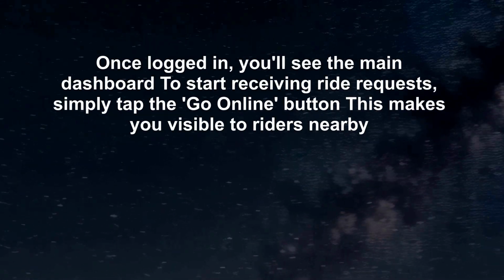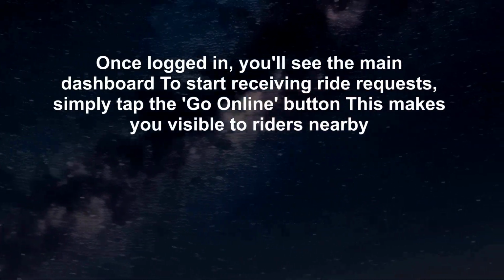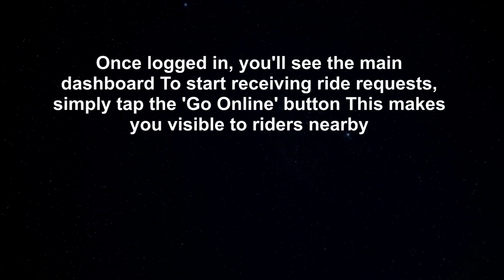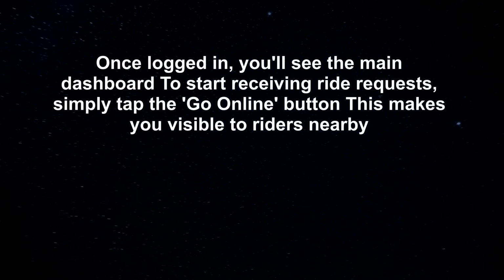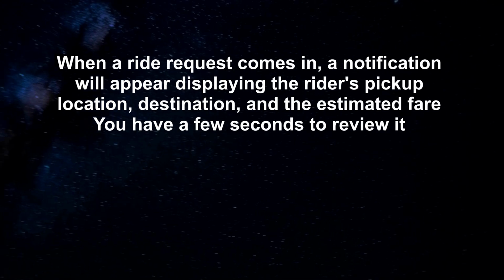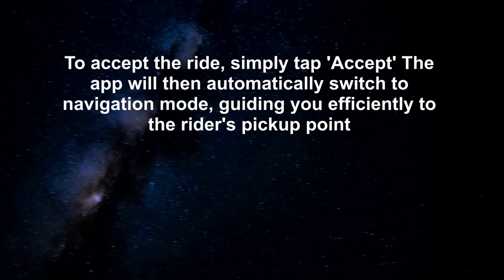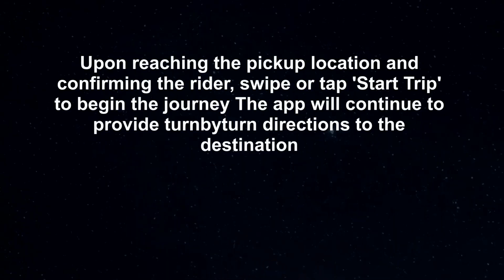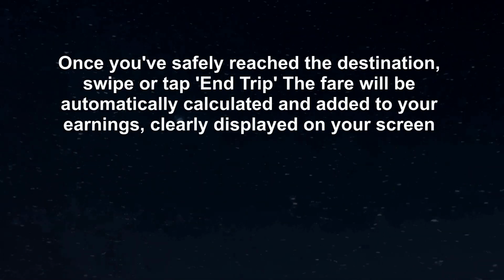HOW TO USE UBER DRIVER APP IN QATAR - Julia'sTutorials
HOW TO USE UBER DRIVER APP IN QATAR provides guidance on navigating the Uber driver app specifically within Qatar, detailing how to accept rides, manage fares, and understand local regulations to successfully operate as an Uber driver in the region.

00:00 Introduction to Uber Driver App in Qatar
00:15 Logging In and Completing Your Profile
00:25 Going Online
00:33 Receiving Ride Requests
00:41 Accepting a Ride and Navigation
00:50 Starting the Trip
00:58 Ending the Trip and Viewing Fare
01:06 Tracking Earnings and Payouts
01:14 Local Regulations for Uber Drivers in Qatar
01:31 Conclusion